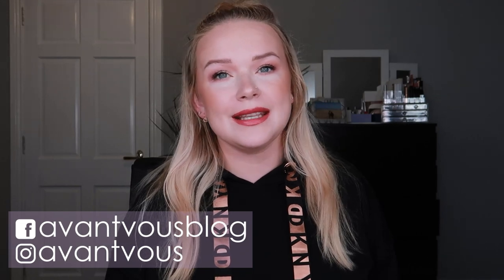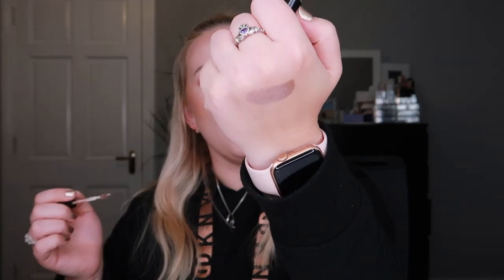AM I IN LUCK? NO FAILS AGAIN! - Speed Reviews | Avantvous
Hello there! I think I am in luck! For the second month in a row, I didn't try any product that I would consider a fail :)